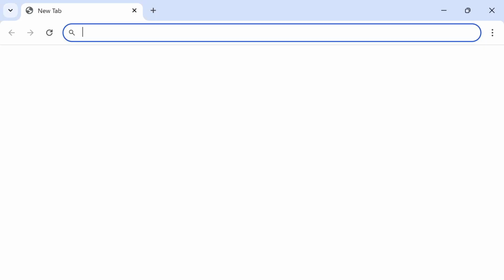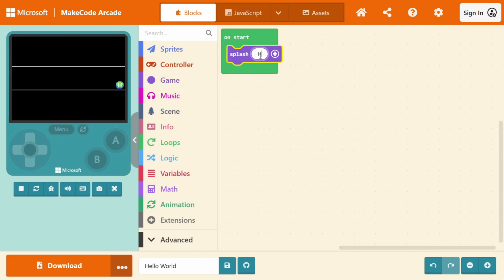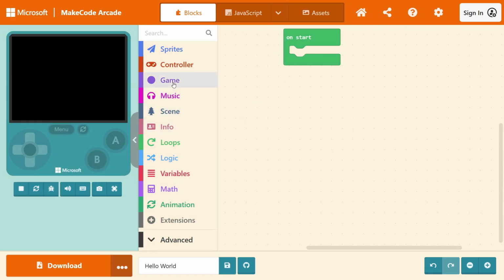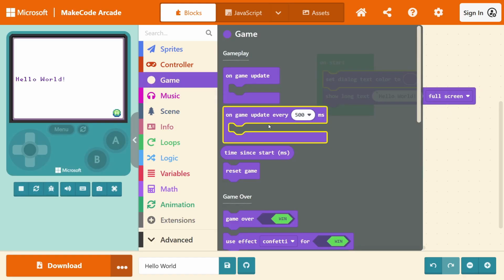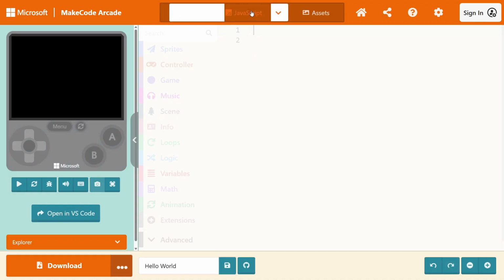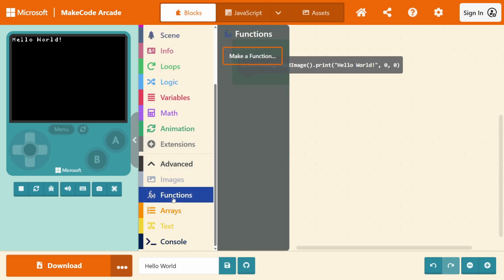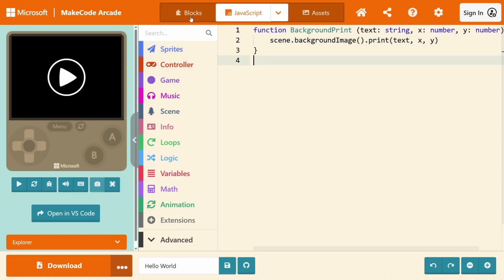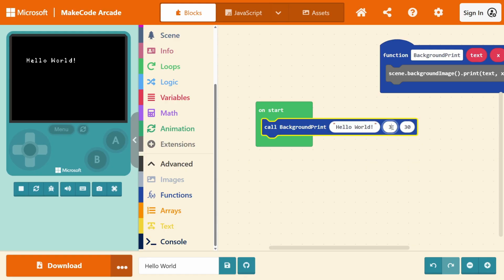MakeCode Arcade Tutorial : 01 - Hello World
In this video I show you three different ways to write the classic "Hello World" program in Microsoft MakeCode Arcade.

0:00 Introduction
0:20 Method 1 - The "Splash" block
0:45 Method 2 - The "Show long text" block
1:40 Method 3 - Printing on the background with JavaScript
3:12 Outro